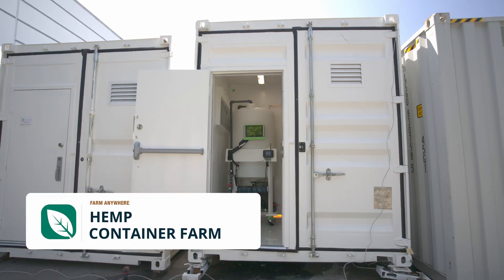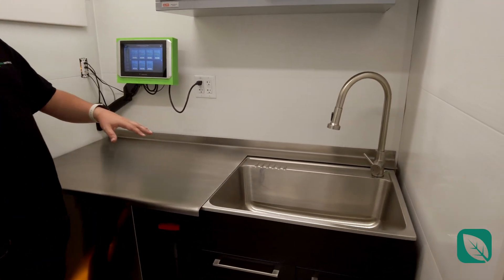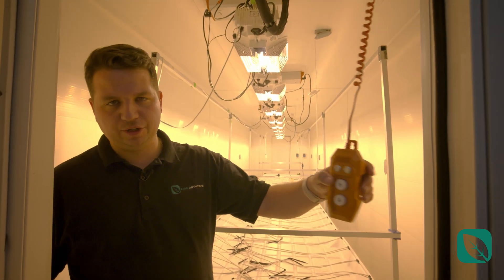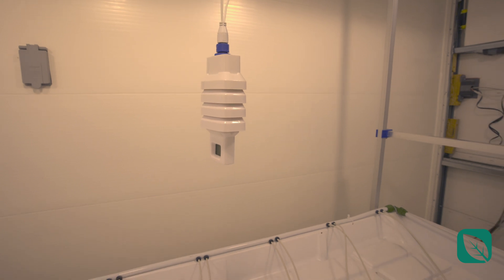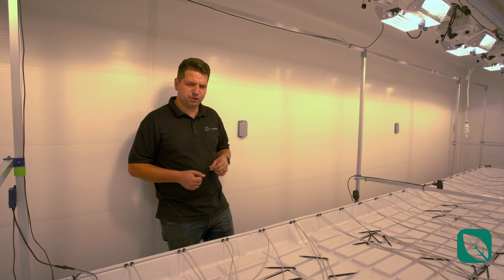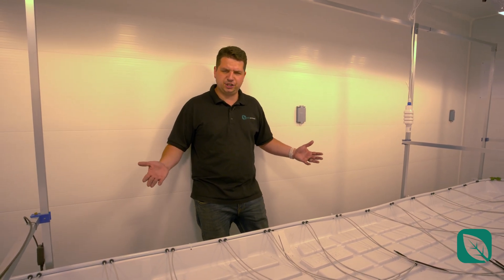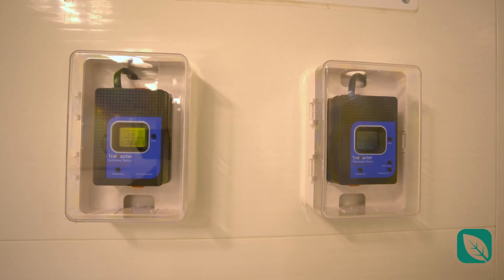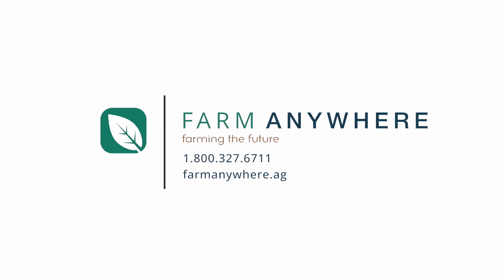Hemp Container Farm Tour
A tour of FarmAnywhere's Hemp Container Farm with Gabriel Zarafonitis.

Content:
0:00 - Intro
0:10 - Lobby
0:38 - Grow Room